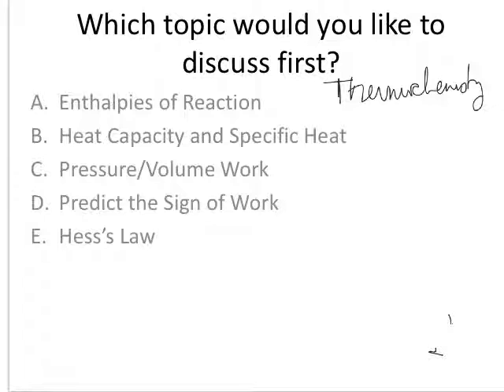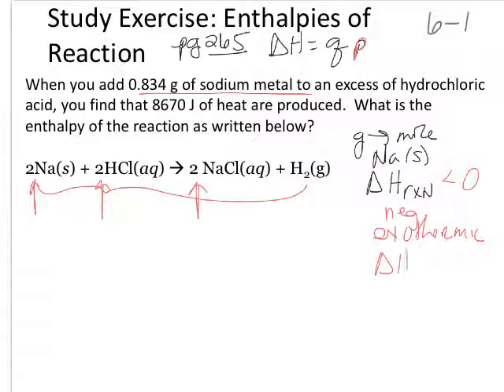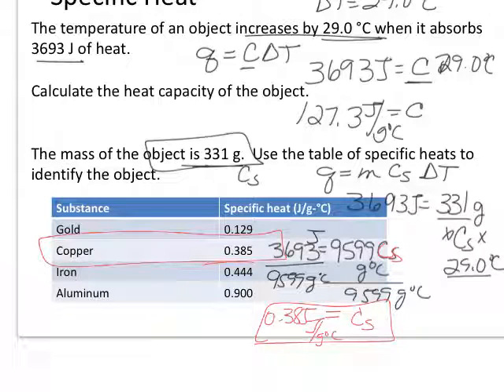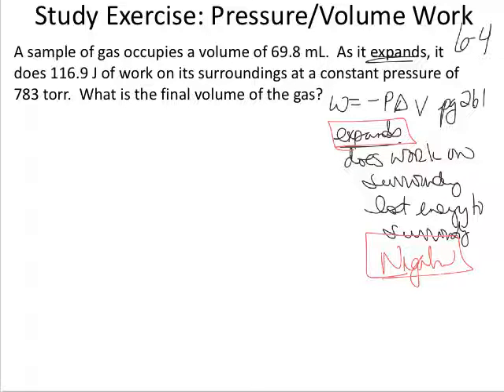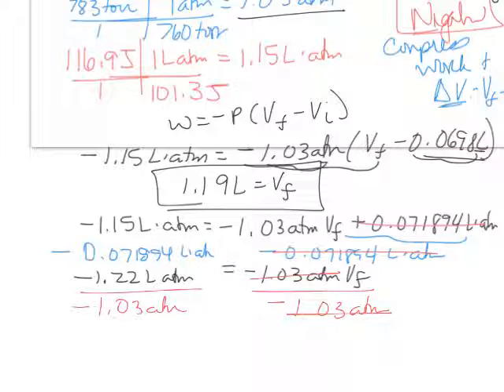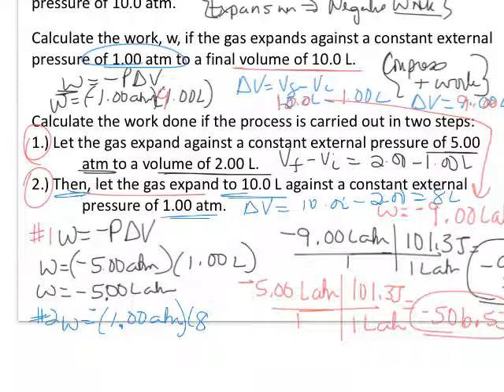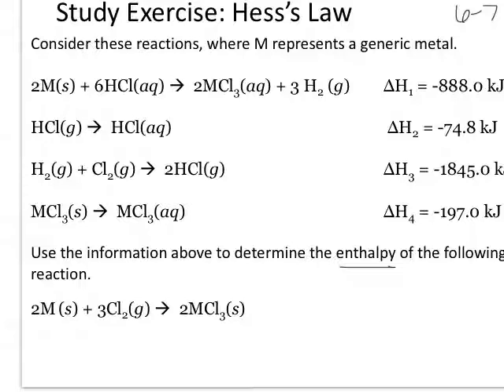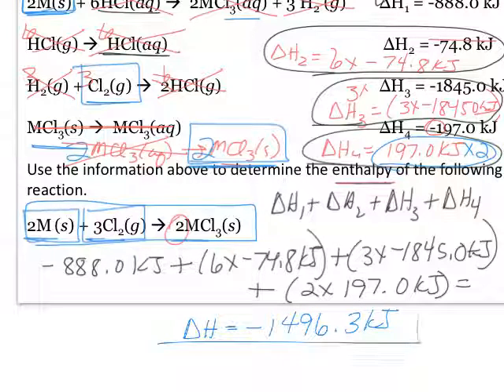Chapter 6 Recitation Problems_1